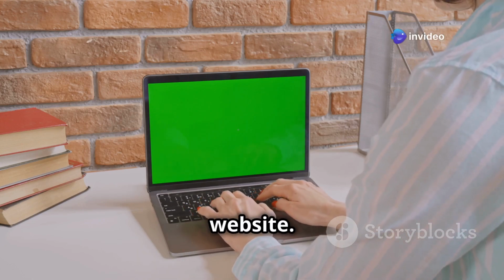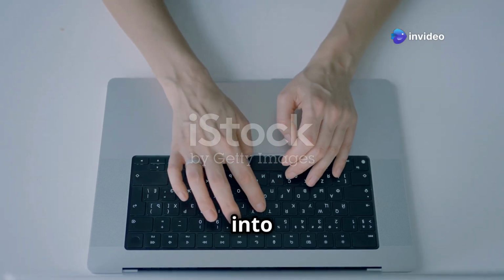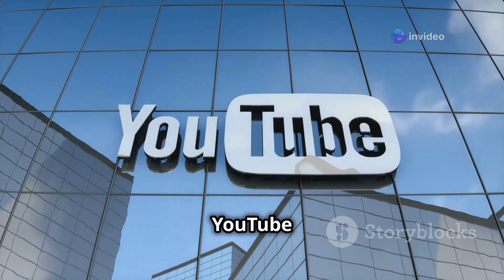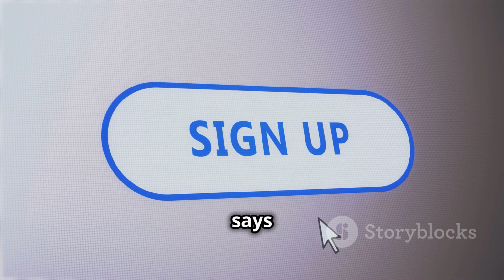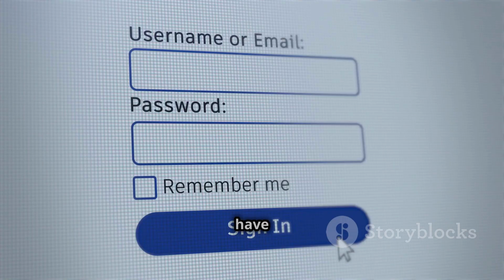How To Start A YouTube Channel In 2025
📹 How to Create a YouTube Account: Step-by-Step Guide ✨
How to Create a YouTube Account in 2025
Ready to join the world’s largest video-sharing platform? In this video, we’ll walk you through the simple steps to create your very own YouTube account. Whether you want to watch, comment, or upload your own content, it all starts here!

✨ What You’ll Learn:
✅ How to set up a Google account (if you don’t already have one).
✅ Step-by-step instructions to create a YouTube account.
✅ Tips for customizing your channel to stand out.
✅ Best practices for managing your account settings.

💡 Why Start Now?
A YouTube account opens the door to a world of creativity, learning, and community. Whether you’re a viewer or a creator, it’s the first step to unlocking the full potential of YouTube.

💬 We’d Love to Hear From You:
Do you have any questions about setting up your account? Drop them in the comments, and we’ll help you out!
how to grow on youtube channe
youtube full course
youtube seo
youtube course
youtube automation